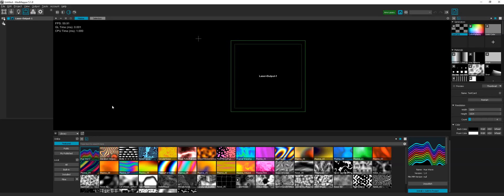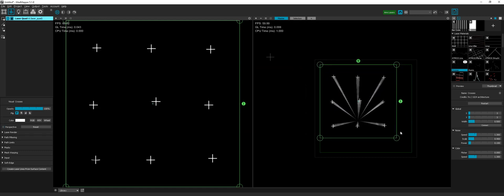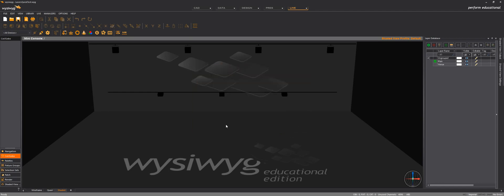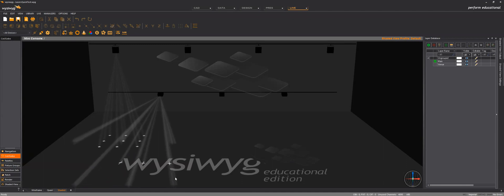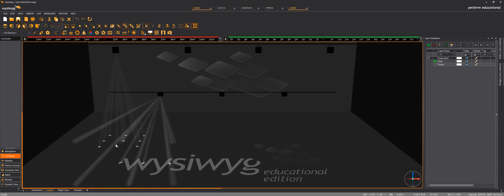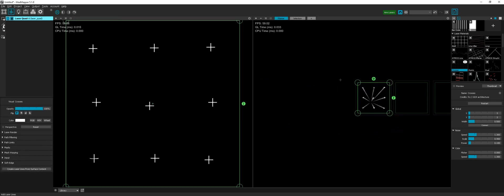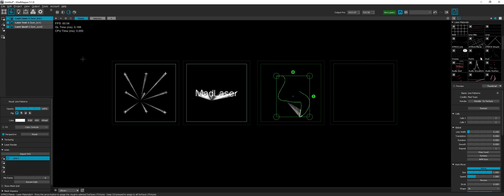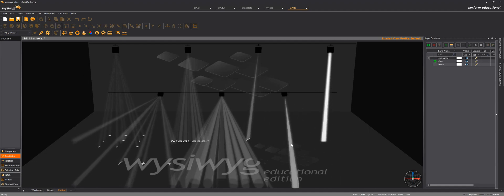MadMapper Laser Visualization with WYSIWYG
MadMapper 5.1 introduced Laser visualization with WYSIWYG, Capture & Depence2. This is how to connect with WYSIWYG.